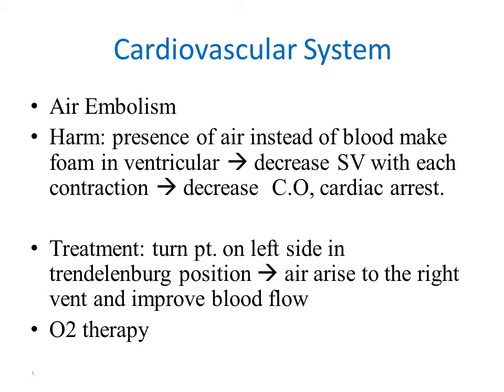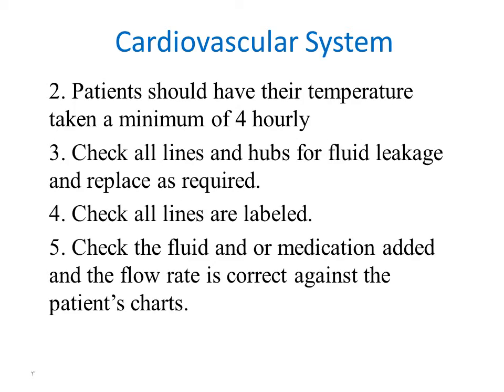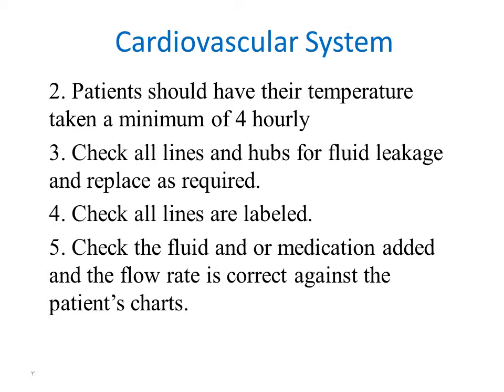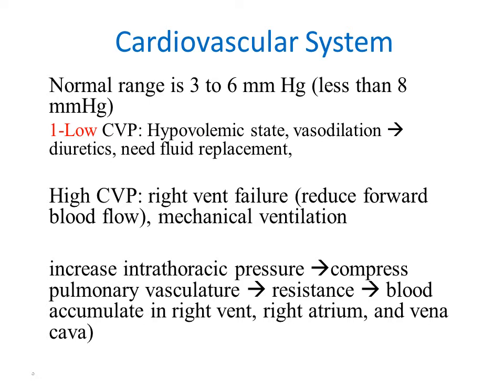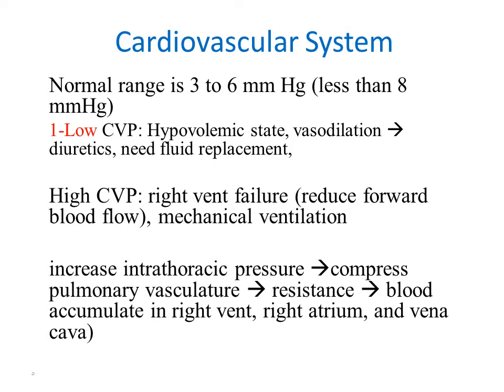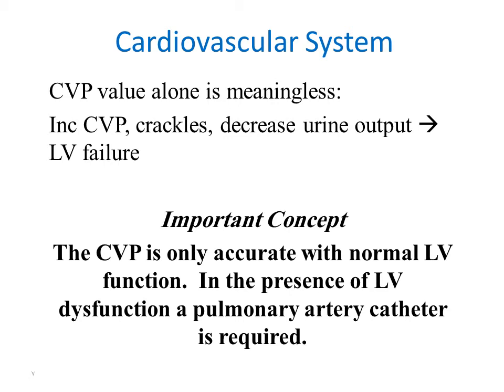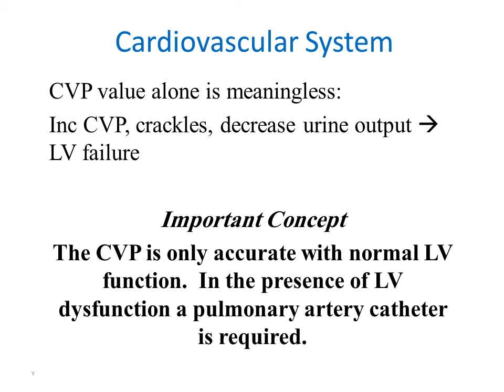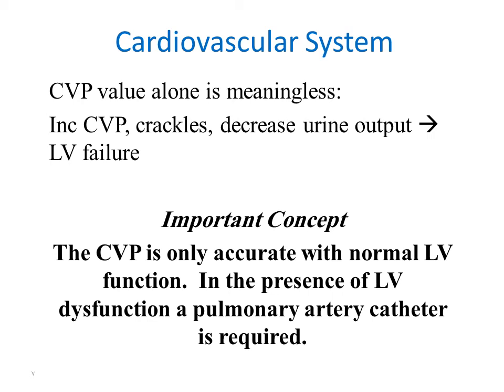Cardiac part 5